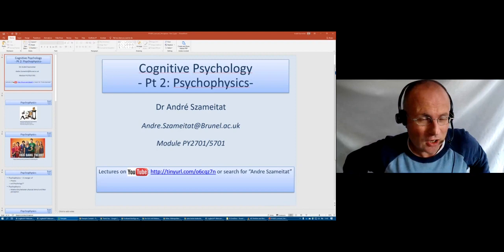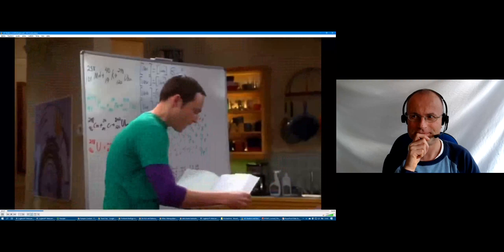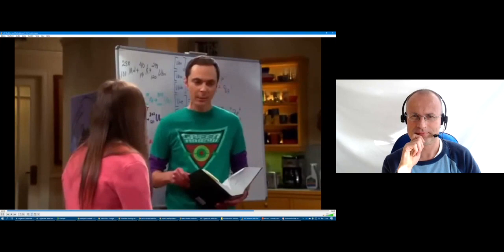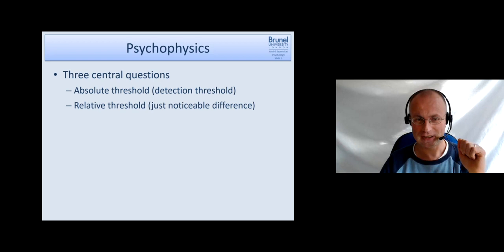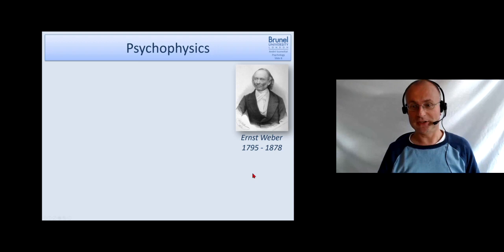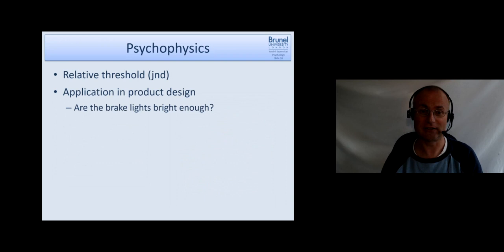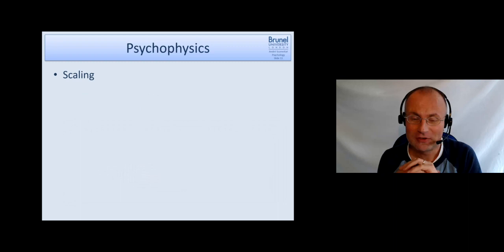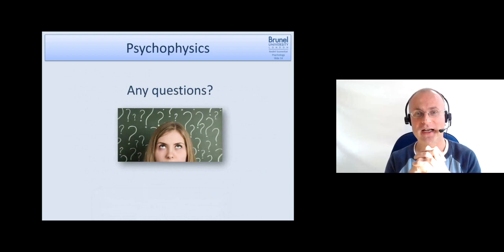Cognitive Psychology Lecture 02 - Part 2 (Psychophysics)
Main topics covered in Lecture 02 (Perception): Definition of Perception; Gestalt psychology; gestalt laws of grouping; depth perception; psychophysics; Irving Biederman; recognition by component theory; rbc theory